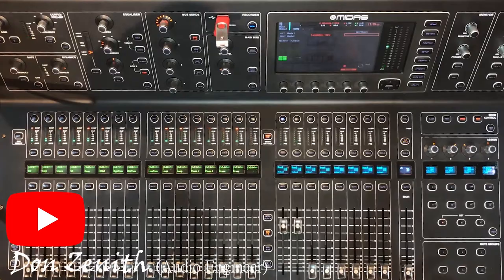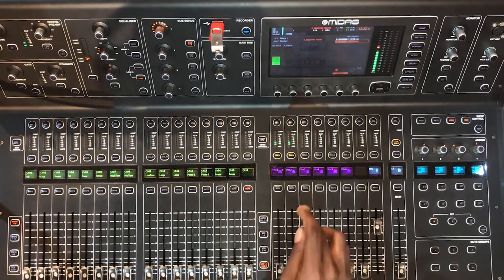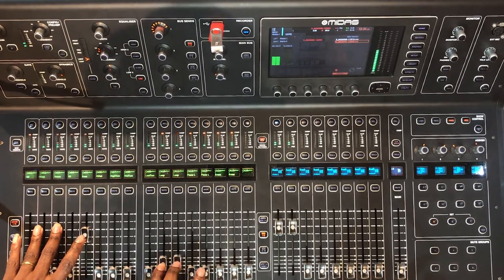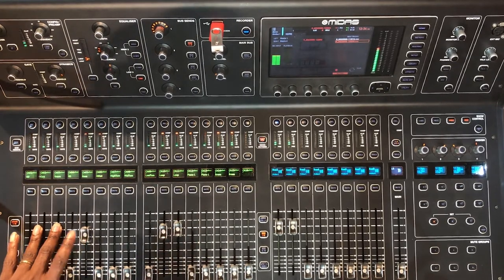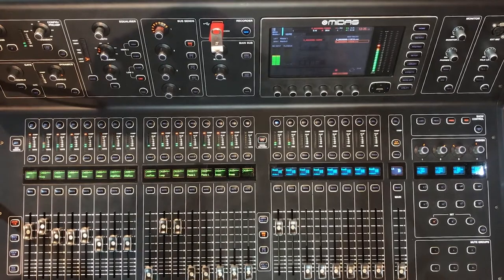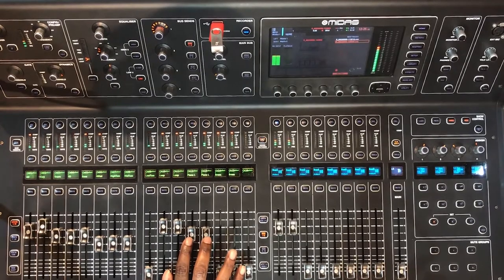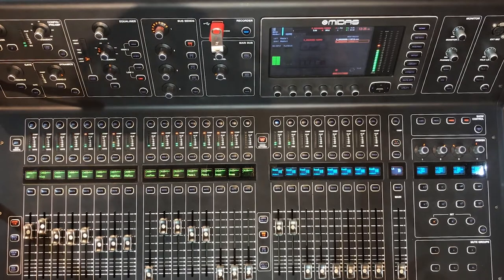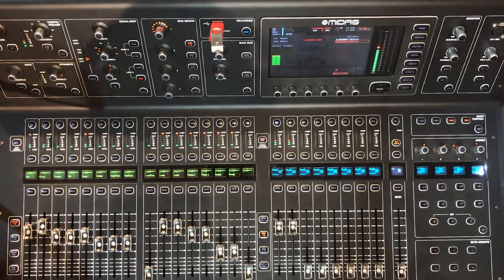Personal Monitor Balancing Part 2 (BASS/LEAD GUITAR)